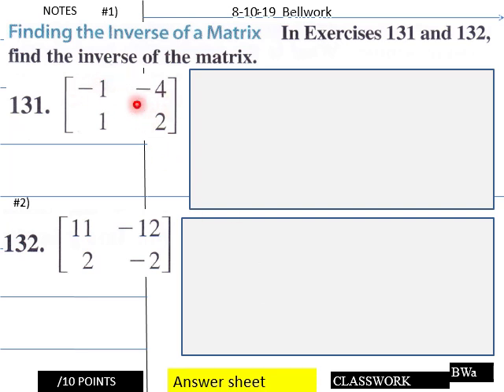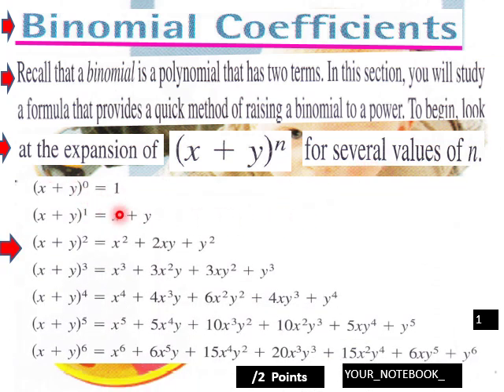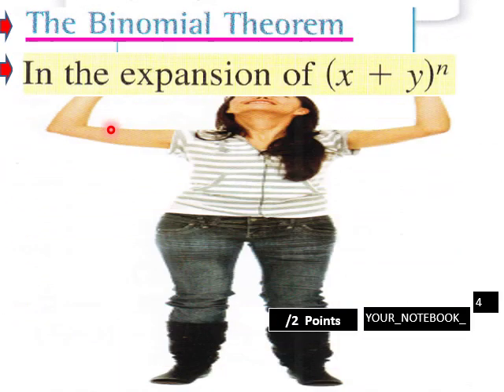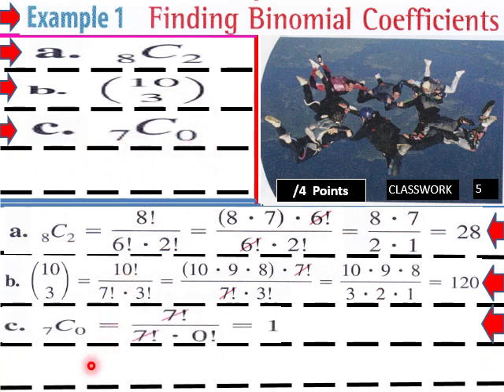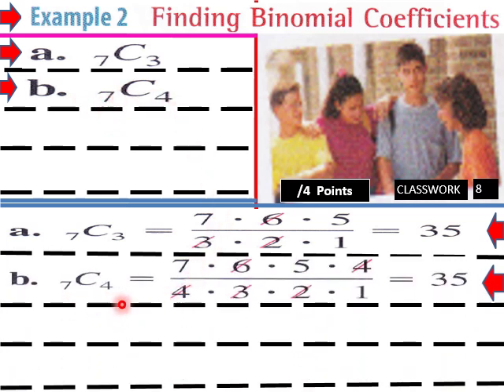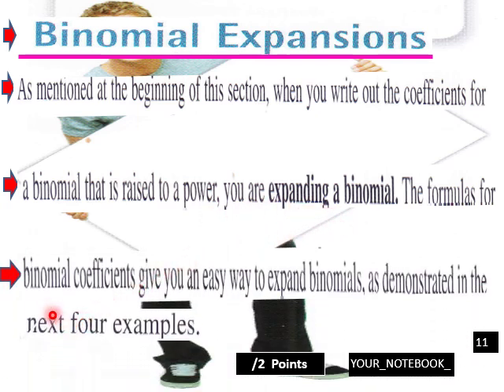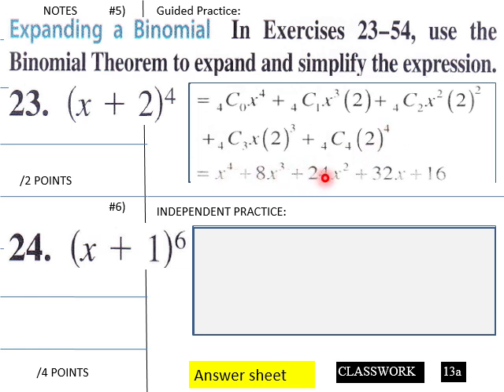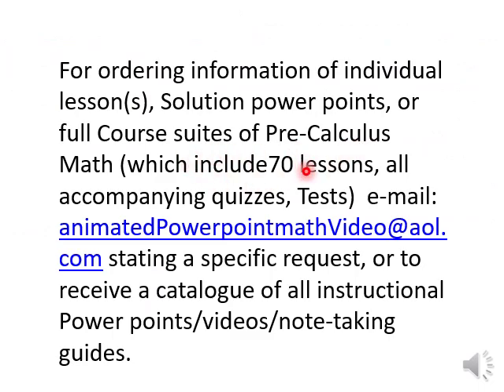8 4 The Binomial Theorem P Calc CW L V Pt 1